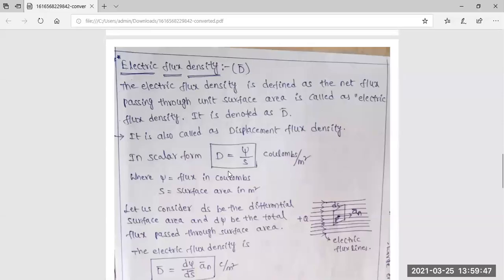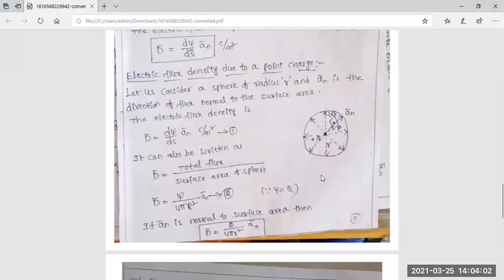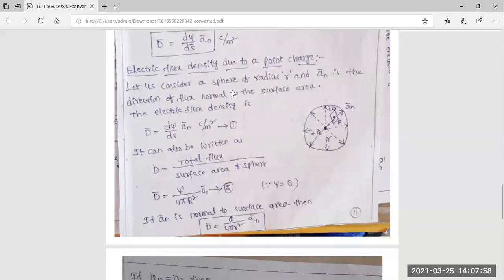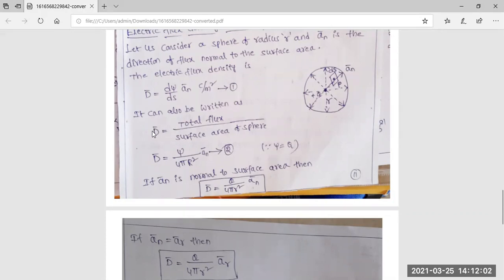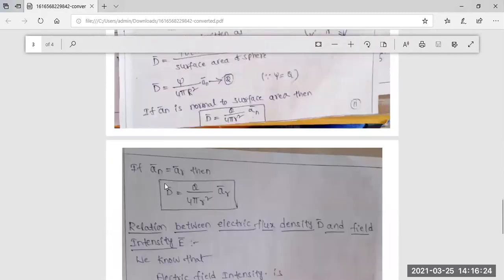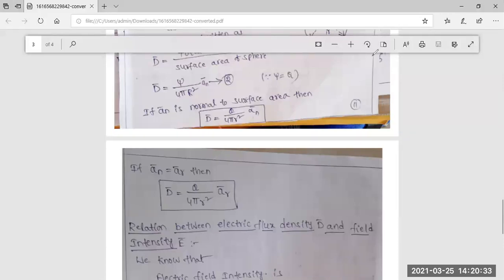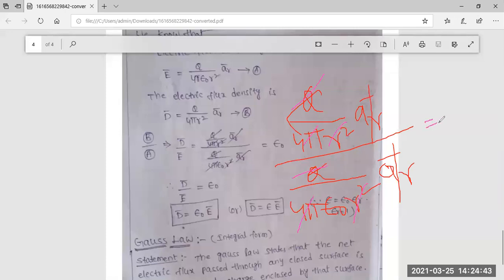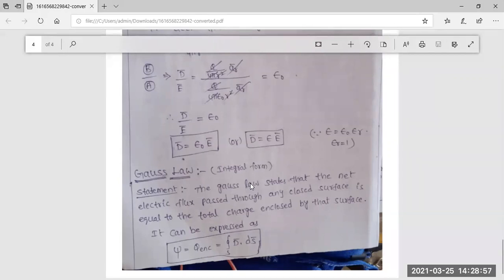Electric Flux Density